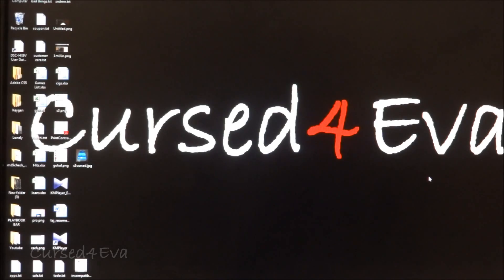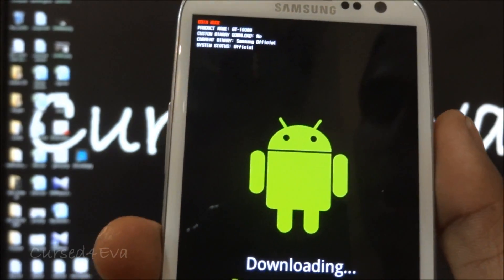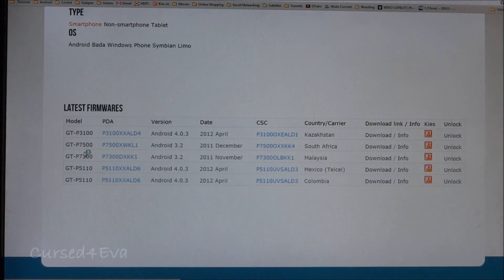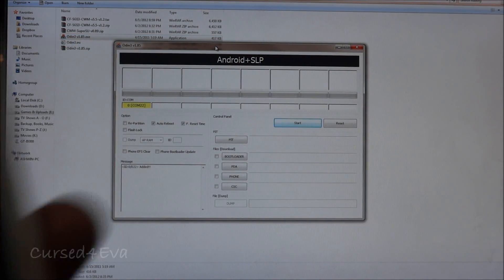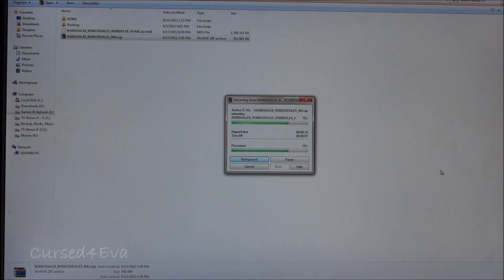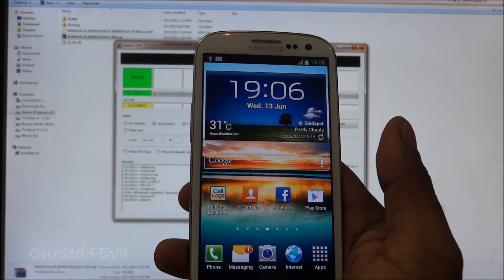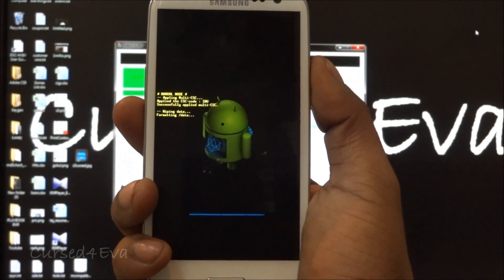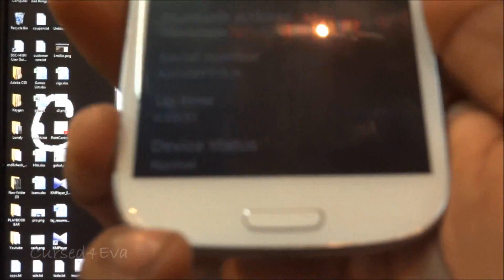Galaxy S3 (I9300) - How to Unroot / Unbrick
This is my tutorial to unroot the Samsung Galaxy S3 I9300 and return it to factory defaults without any traces of the phone being rooted/modified.

If you havent reset your binary/flash counter yet please follow the video below...

(Search for your model number please)

Credits